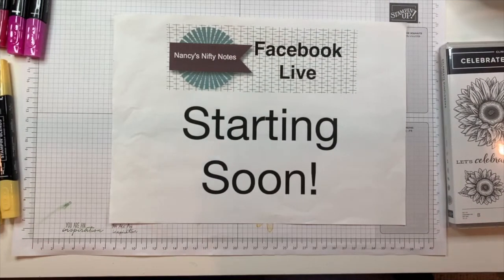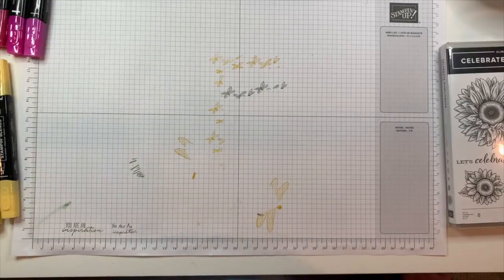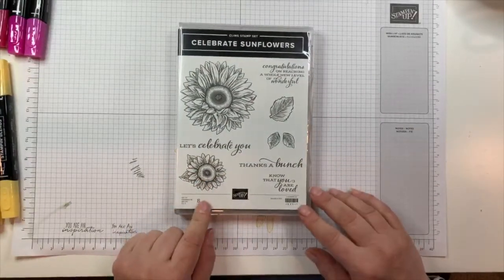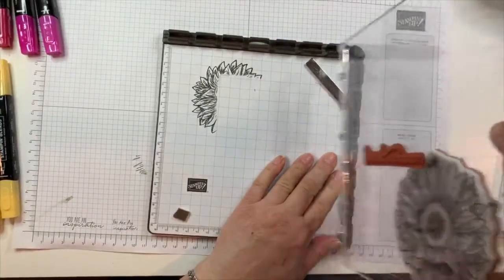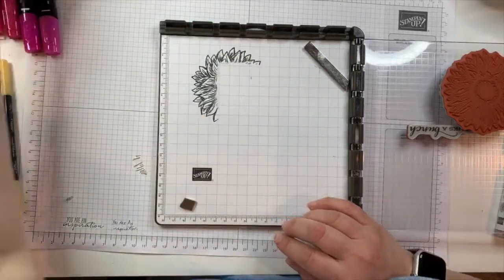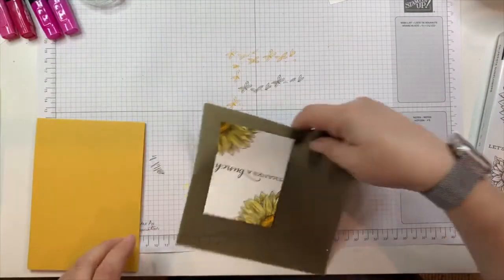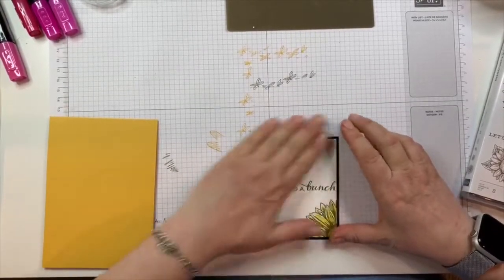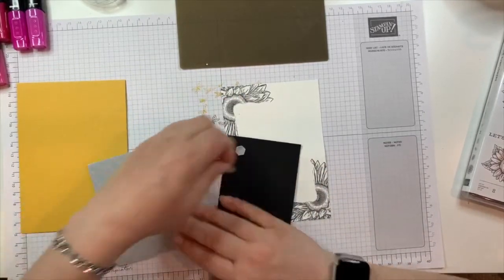Stampin’ Up! Celebrate Sunflowers Spotlight Card